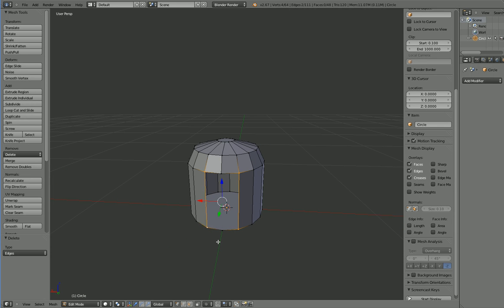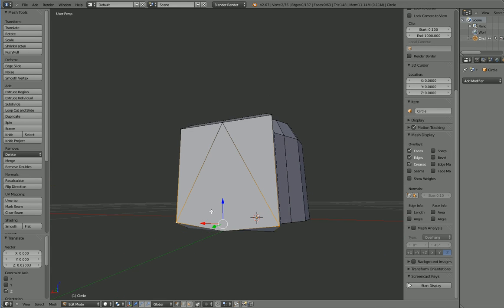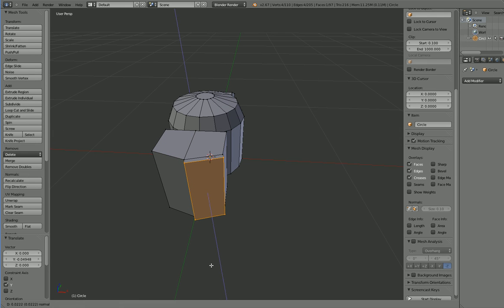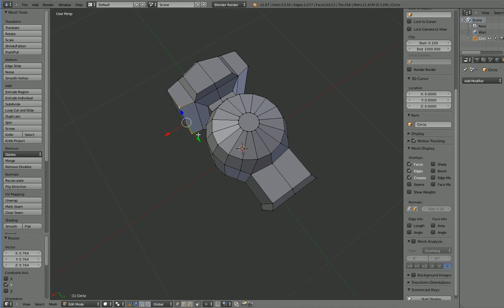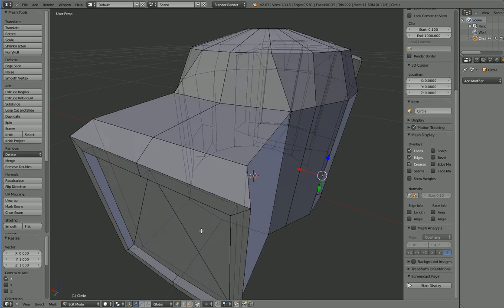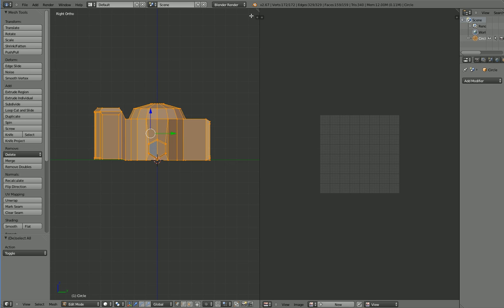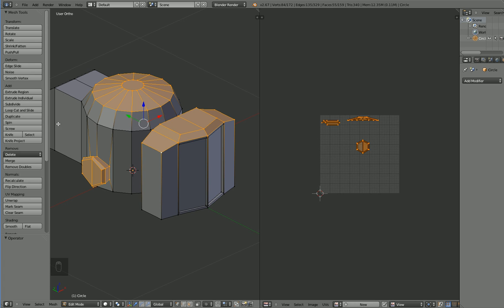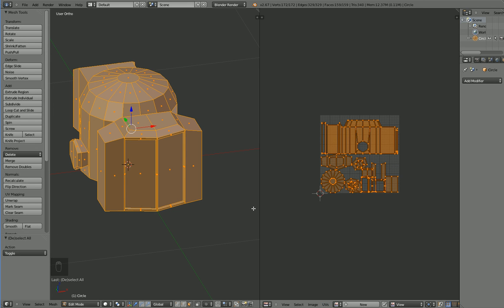Minecraft Mech #37: Let's Blender!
Oh MANNNN I forgot to turn screencast keys on. ARrrrrrrgh.